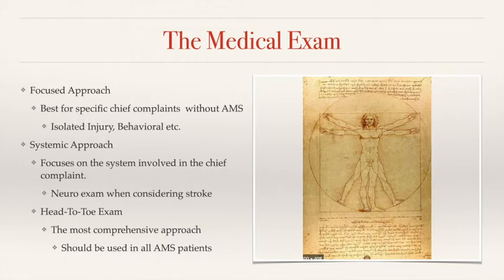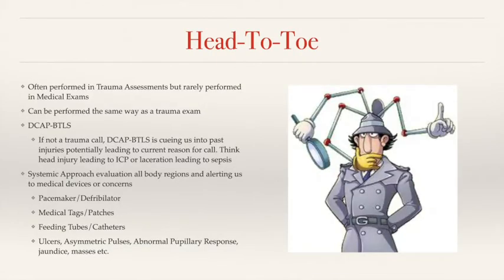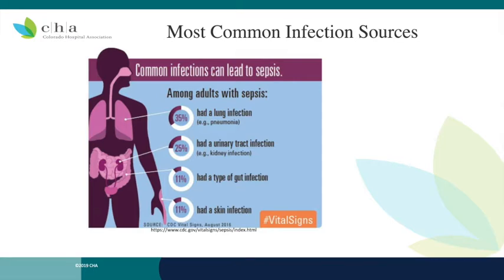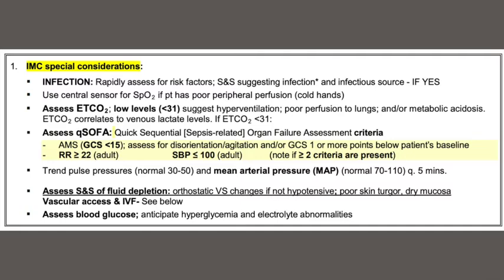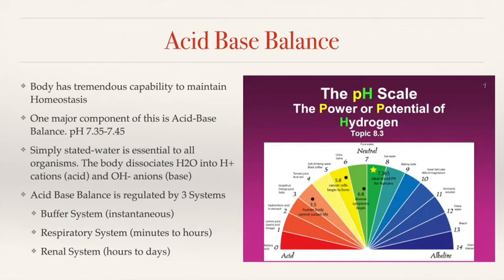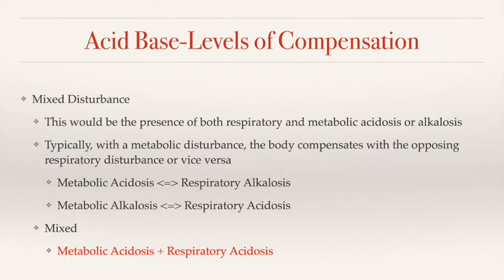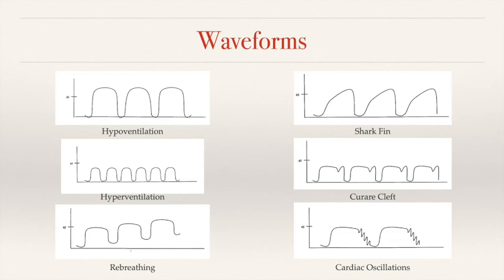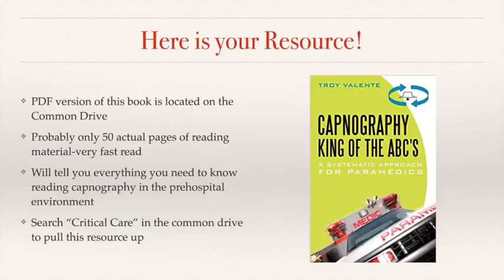Sepsis-How it relates to the medical exam, acid base and capnography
September 2020 EMS Training WFRD